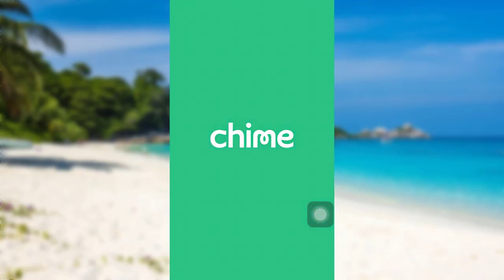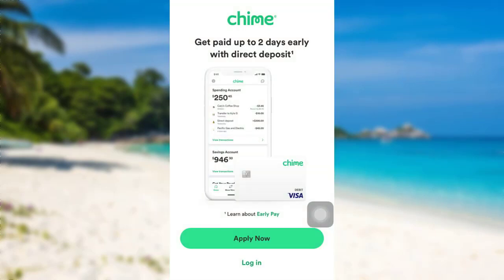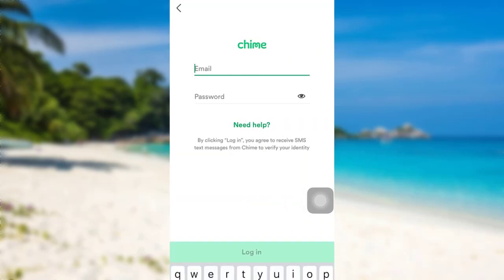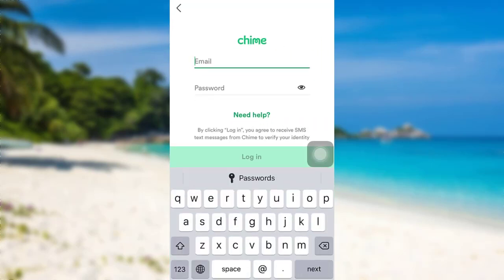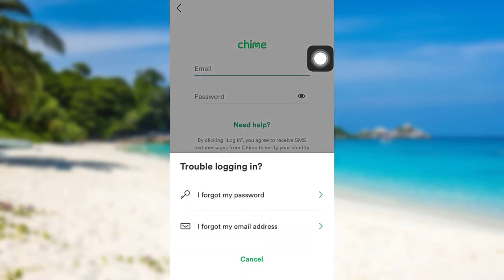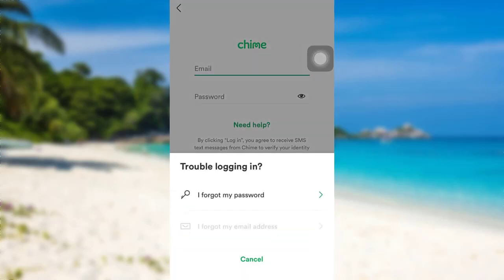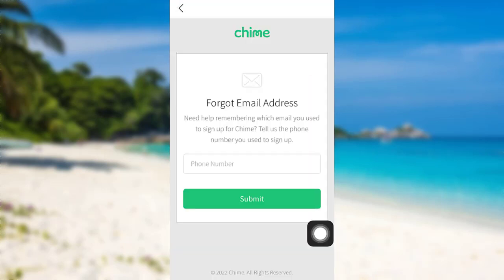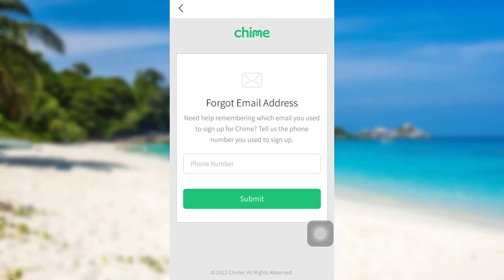Recover Chime Account | Login Help Chime App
First of all, open the app Chime
After that tap on the login
Now tap on the option that says, "Need help?"
Now enter the phone number you had used to sign up for chime

How do I Reset my chime password?
How can I save money in my chime account?
Is Chime a bank?
What can I do with the chime mobile app?

reset my chime account
chime reset password
chime reset account
log into my chime account
check chime balance by phone
check balance on chime card
check chime account online
chime check my balance